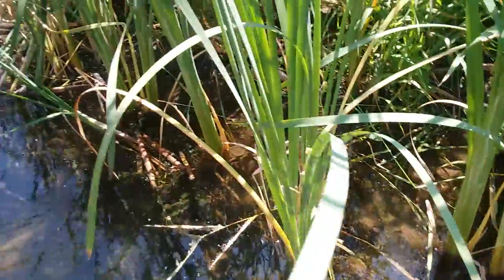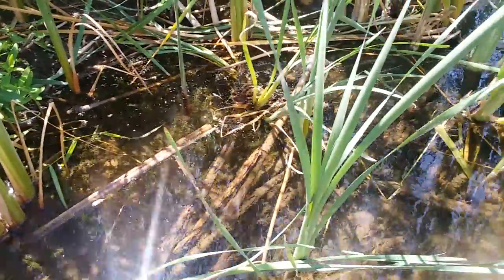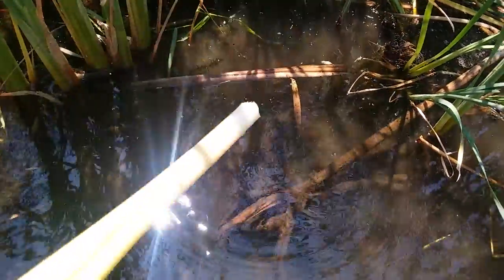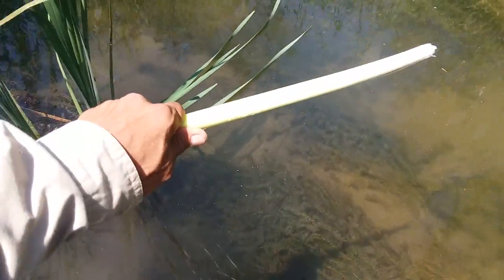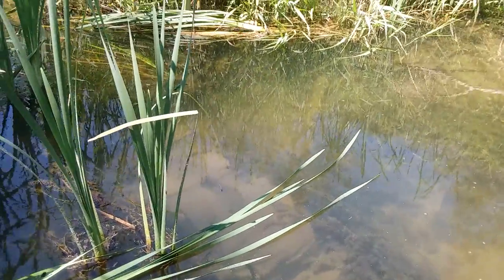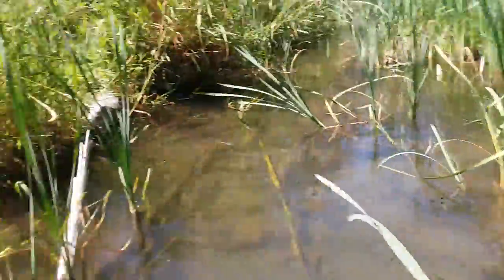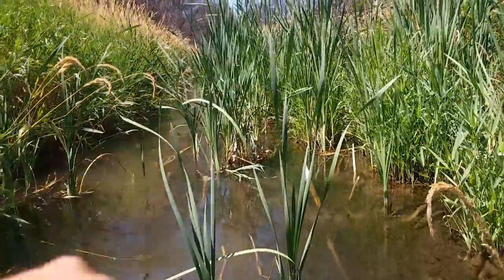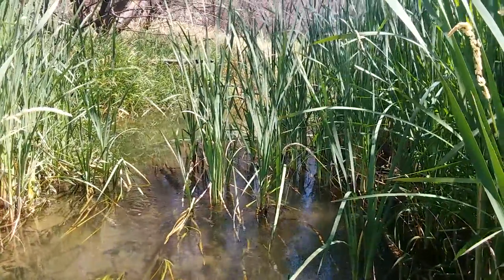Good Plants: cattail - Always Ants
Join me along the Deschutes River in Oregon as I enjoy one of my favorite forage plants:  cattail.

This extremely common aquatic plant has a long history of being used by humans. Its fresh white shoots are a cool, refreshing and tasty snack anytime, especially in the heat of the day. Its root or rhizome is useful as a basic starch,  but it does require processing. And of course the "hot dog on a stick" seed head is a portable compressed tinder bundle, excellent for getting a fire going.

Cattail is good at filtering out bad water, so there is little risk of waterborne bacteria or toxins in its inner white stalk. And if you desire, its long wide flat leaves are useful for weaving. With incalculable abundance, you can never take too many cattail, so feel free to help yourself-- just remember to thank Ma Nature and cattail for offering up such an awesome summertime snack!